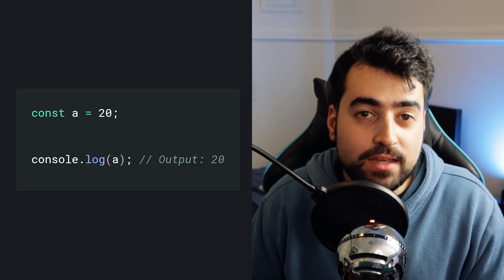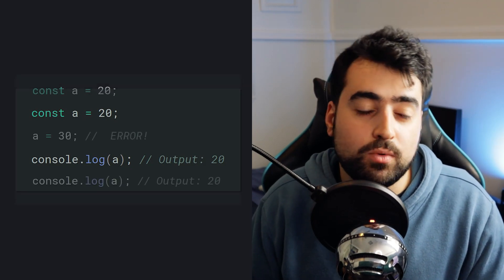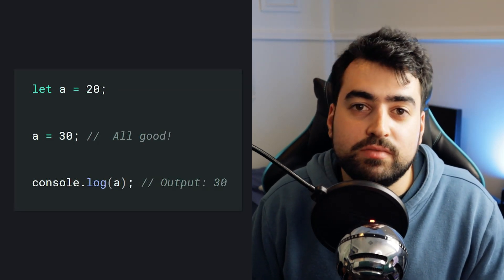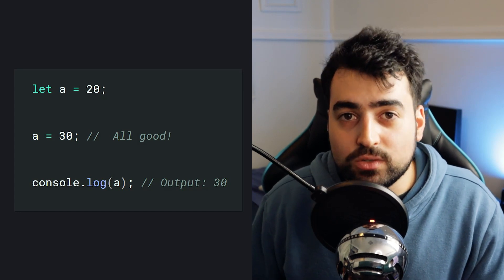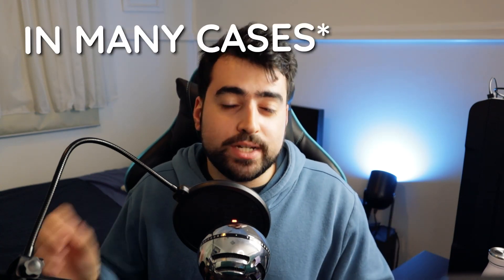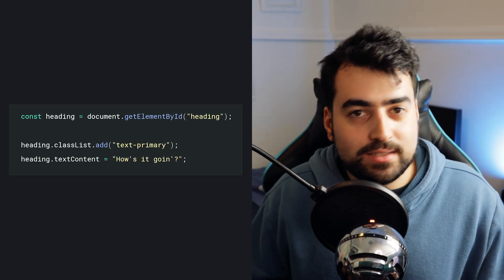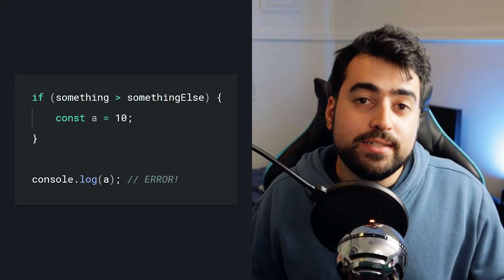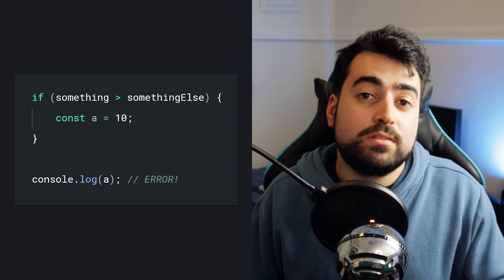Let vs. Const in JavaScript - What's the Difference?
In today's video I'll be explaining the difference between let and const in JavaScript, how they work and when you should use one over the other.